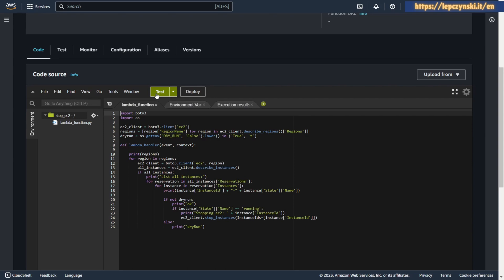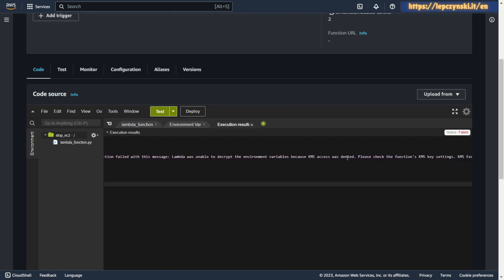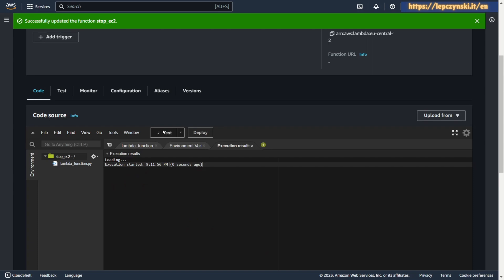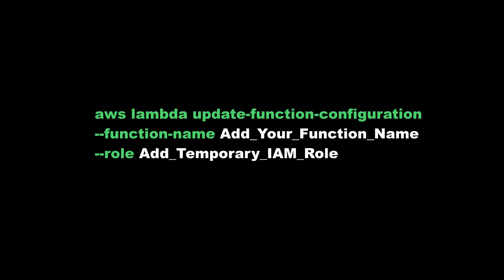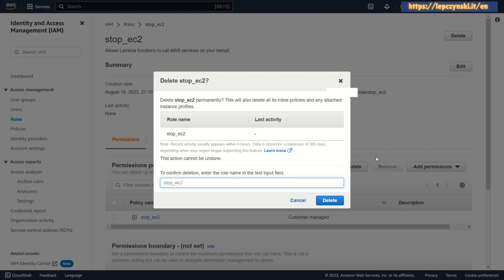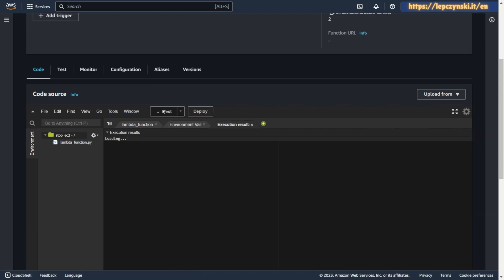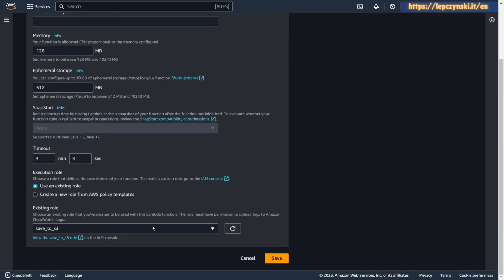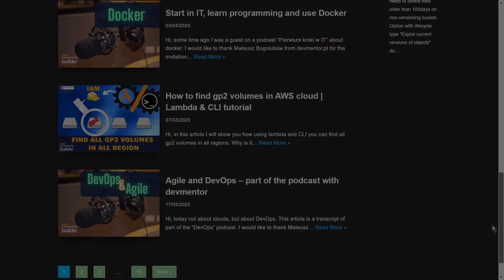KMS Access Denied Exception - How to fix AWS Lambda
How to fix AWS Lambda KMS Access Denied Exception. In this video you will see 3 ways to fix the error AccessDeniedExceptionKMS.

Using IAM policies with AWS KMS

Hands-On Tutorials for Amazon Web Services (AWS).

 TIMESTAMPS
0:00   ⏩  Intro
0:41   ⏩  AccessDeniedExceptionKMS - method 1
1:34   ⏩  AccessDeniedExceptionKMS - method 2
1:57   ⏩  AccessDeniedExceptionKMS - method 3
2:04   ⏩  Cause of error
3:38   ⏩  Blog